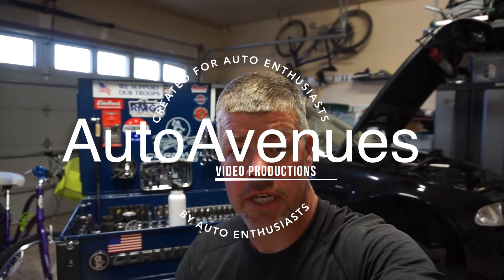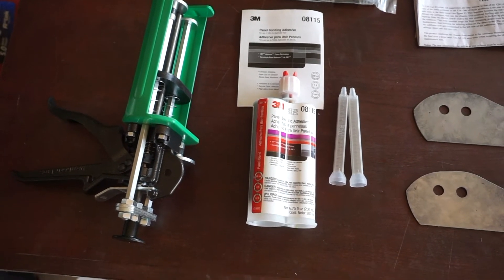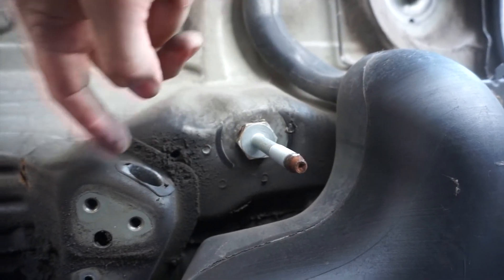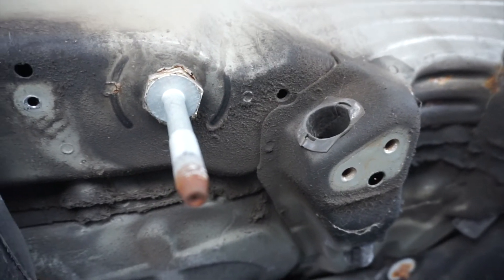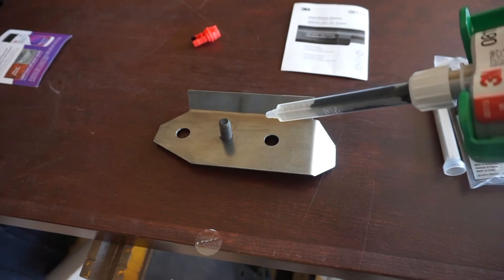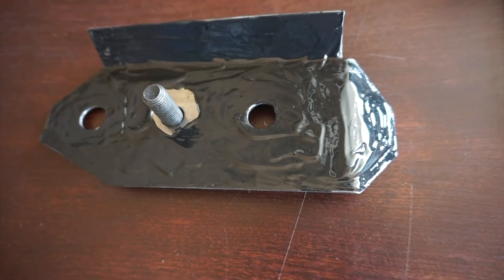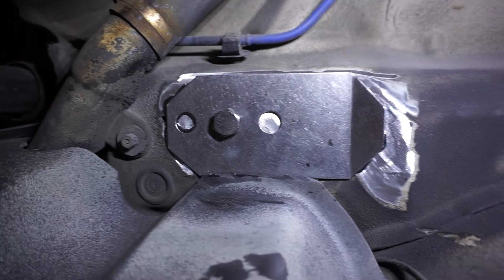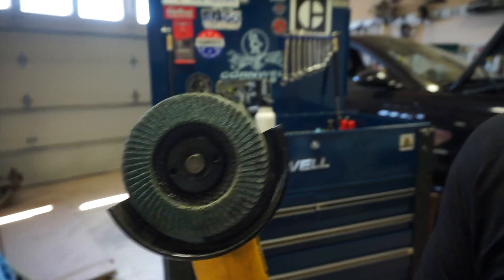e46 Rear SubFrame Reinforcement Kit Installation DIY using Epoxy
Welcome to Auto Avenues!
This is a do it yourself video where we go through how to reinforce the BMW E46 subframe mounting points using the epoxy and reinforcement plate method. The car we used in the video is a 2003 BMW E46 M3 Coupe. The plates we used were BimmerWorld, and the epoxy used is 3M 08115.